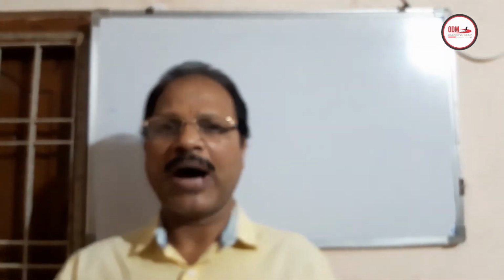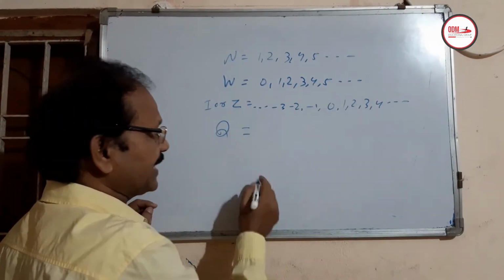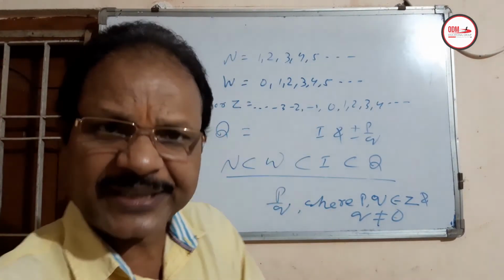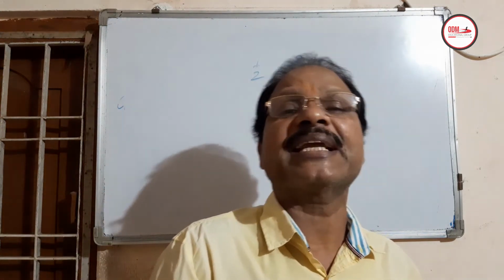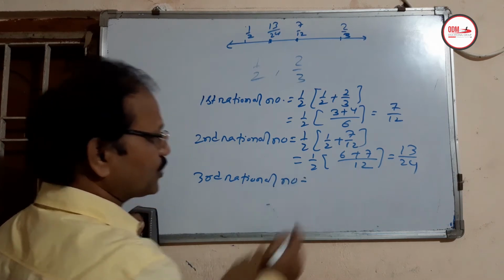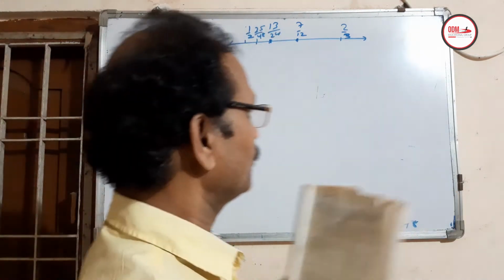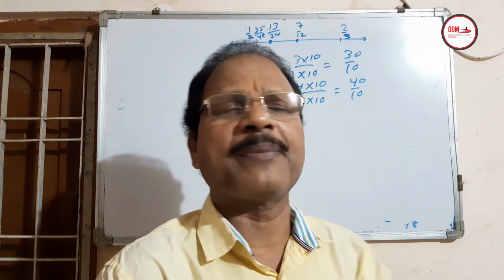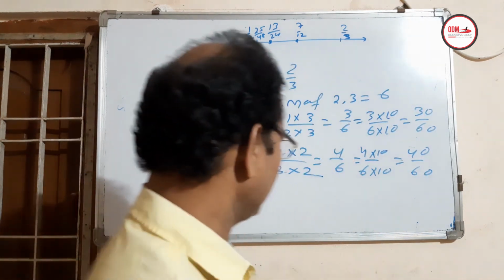Number System | Part-02 | Std-09 | Maths | ODM | CBSE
REPRESENTATION OF IRRATIONALS ON NUMBER LINE